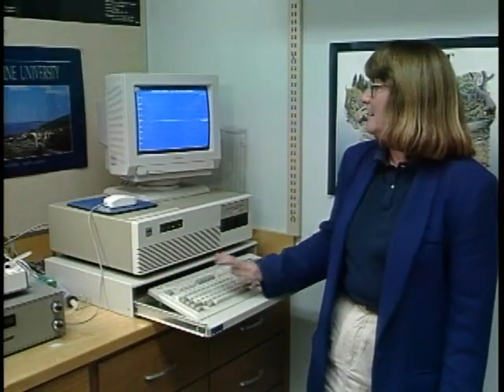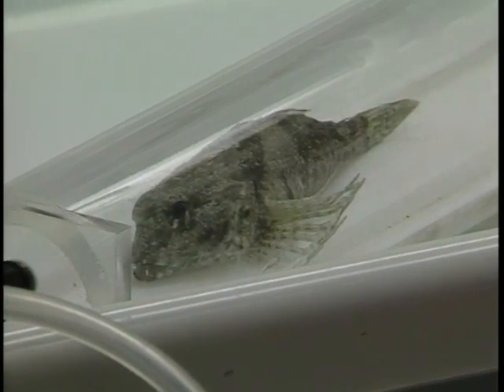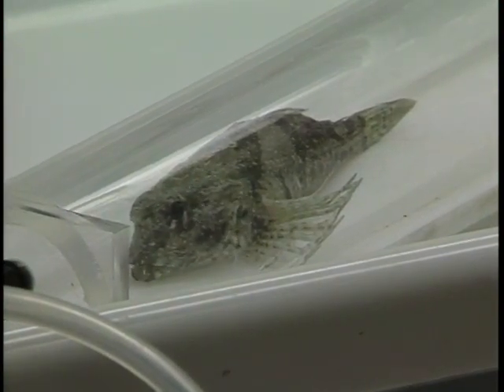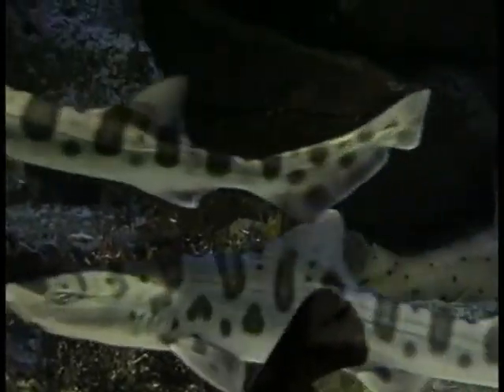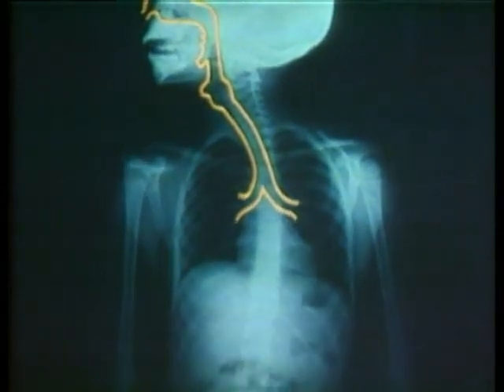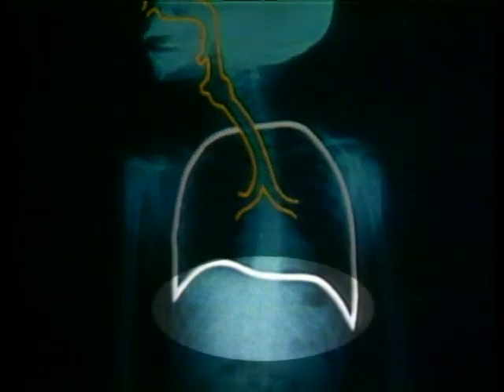Cycles of Life: Exploring Biology - Episode 19 (Respiration)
Offers an overview of the human respiratory system through the experiences of an athlete training for a triathlon competition.